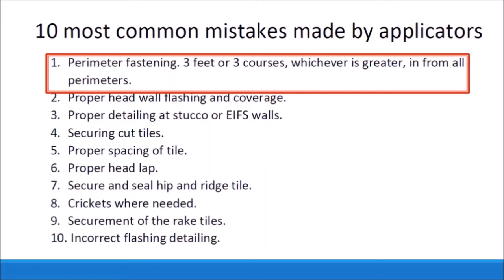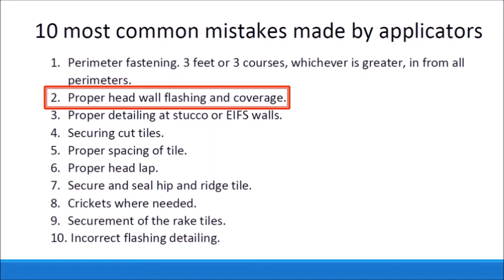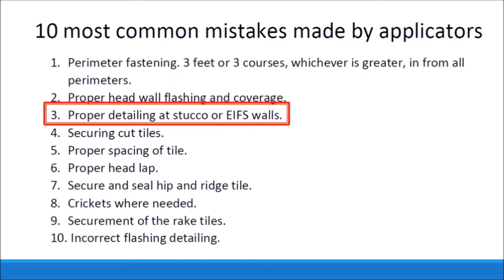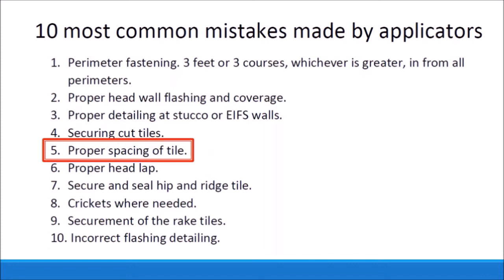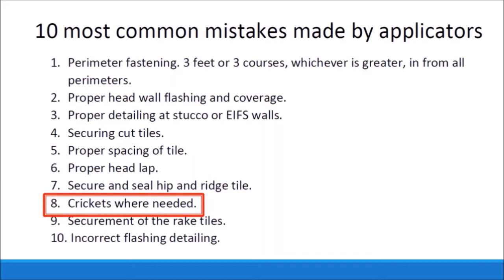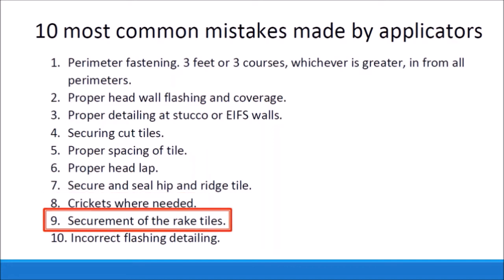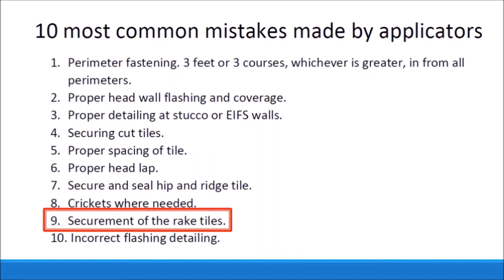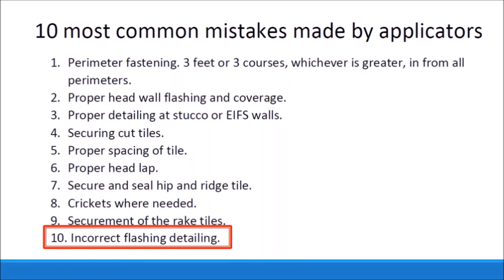9 Minutes, 10 Critical Items for Arizona Roof Tile Installations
The Tile Roofing Institute is your resource for tile. Your local roofing contractor associations are out partners for training and support. Here is a brief example of the ARCA Academy Tile Training presented by ARCA Training Chair and RRO Jerry Brown.